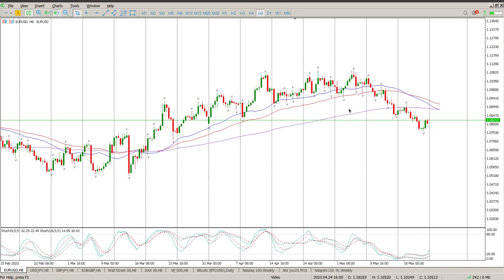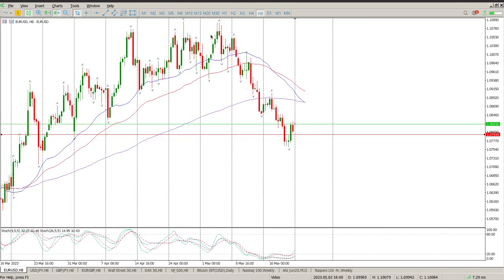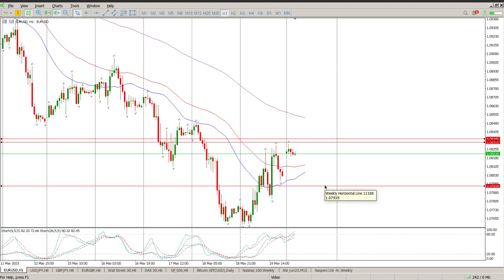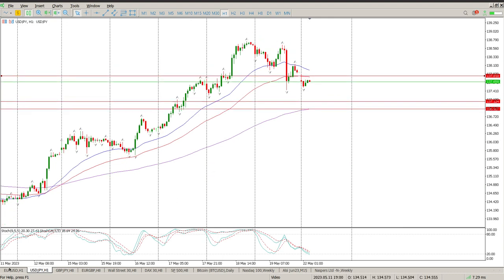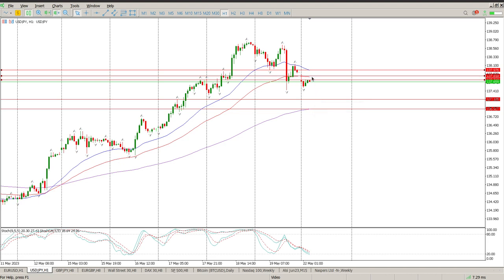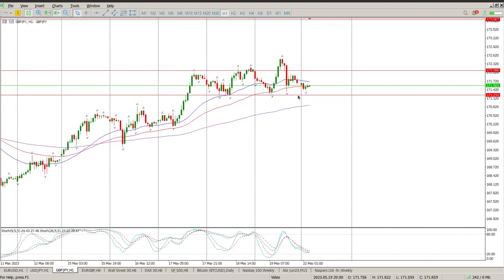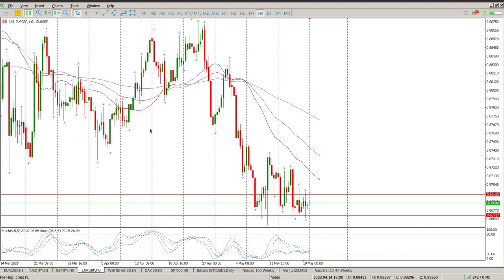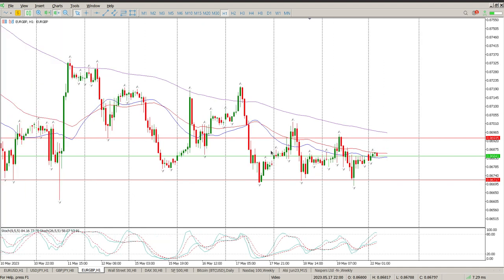EUR/USD Forex Today 22 May 2023 Day Trade Setups and Daily Technical Analysis. Learn to trade